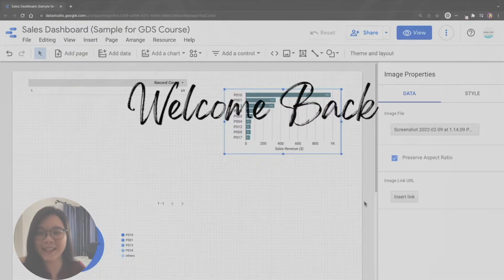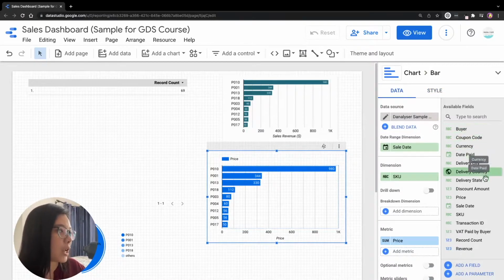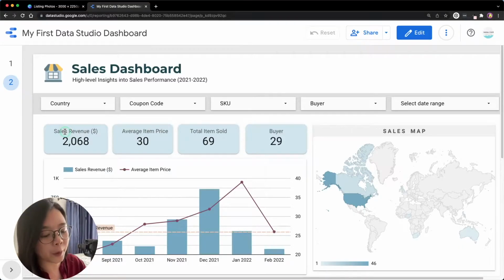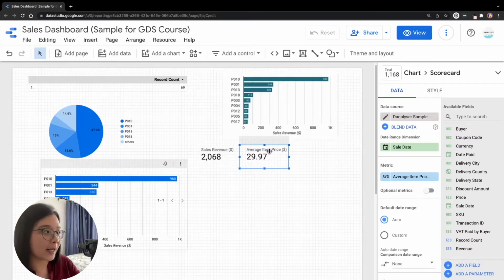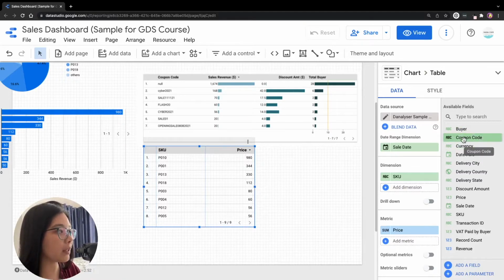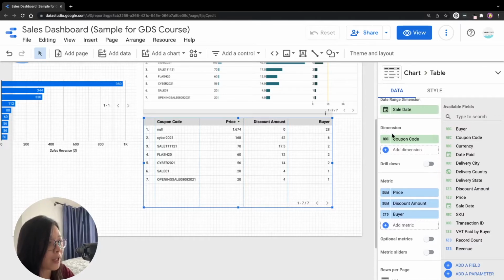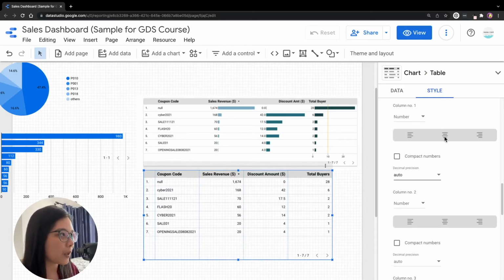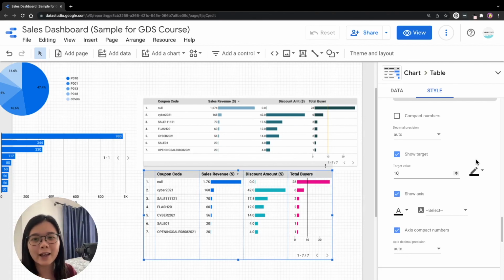Chapter 3 Google Data Studio Chart Tutorial Part II 📊 Bar Chart, Scorecards, Table Chart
In this video, we cover how to create and customise charts in Data Studio.

00:00 Chapters 👉🏻
00:11 Bar Chart Tutorial
     00:26 Productivity Hacks
     01:40 Customise Bar Chart (i.e. X-Axis, Data Labels, Legend)
05:30 Scorecard Tutorial
     06:30 Scorecard #1 (Sum)
     07:22 Scorecard #2 (Average)
     08:20 Scorecard #3 (Count Distinct)
     10:38 Quiz
     11:06 Answers to Quiz
11:40 Table Chart Tutorial
     12:43 How to Prevent Text being Truncated?
     14:45 How to Rearrange Columns in a Table?
     15:28 Sorting in Table Chart
     16:56 Formatting Values in Table Chart
     19:24 Convert Table to Heatmap
     20:09 Convert Table to Bar Chart Table